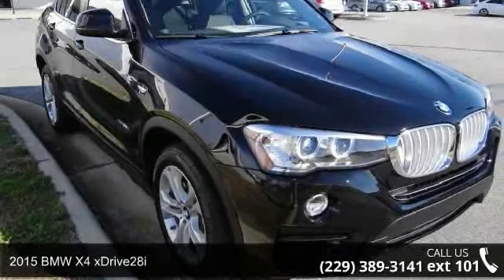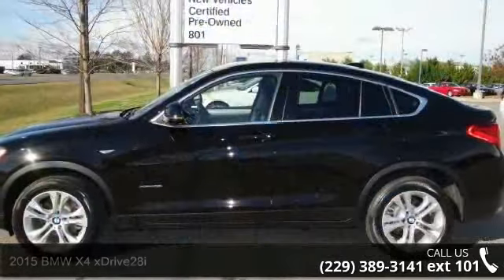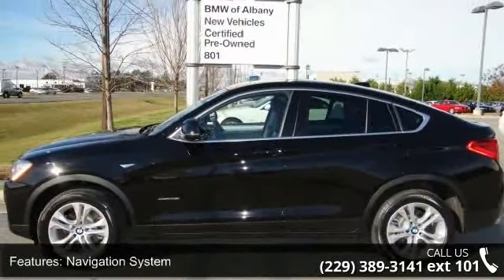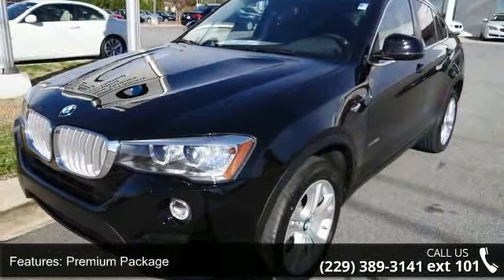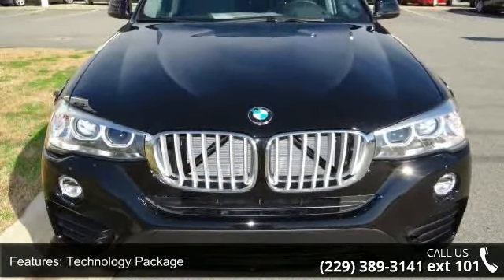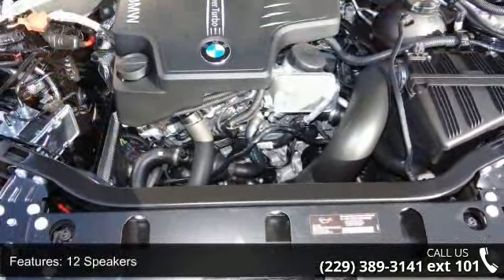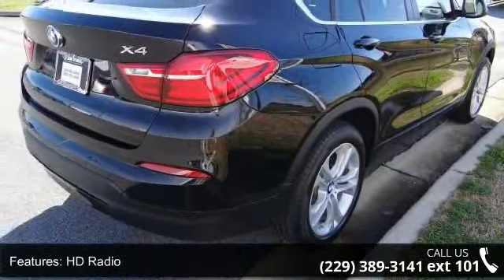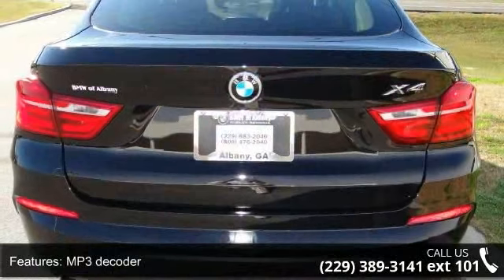2015 BMW X4 xDrive28i - Albany, GA - Albany Motorcars, GA...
Imagine yourself behind the wheel of this beautiful 2015 BMW X4. Have one less thing on your mind with this trouble-free X4. This X4 includes: *Premium Package *Nevada Leather Upholstery *Satellite Radio *Technology Package *Navigation System *Enhanced USB & Bluetooth w/Smartphone Integration At BMW of Albany we have been providing Albany, GA and surrounding cities like Dothan, Valdosta, Macon, Tallahassee, Columbus, and Atlanta a home town southern hospitality experience for years with a huge selection of top quality products. From the minute you enter our showroom and throughout the life of your vehicle, we'll do whatever it takes to make your experience an enjoyable one. Find the perfect BMW to suit your unique driving style. Whether you are driven by performance, luxury, new or Pre-Owned. We also have an award winning service department to keep your car in excellent condition.